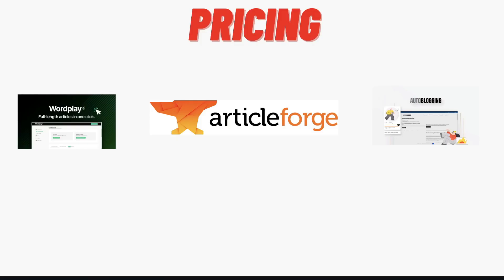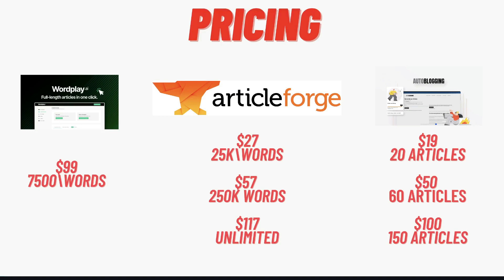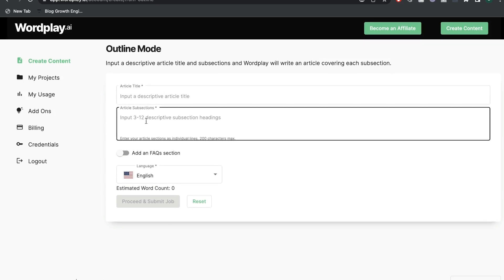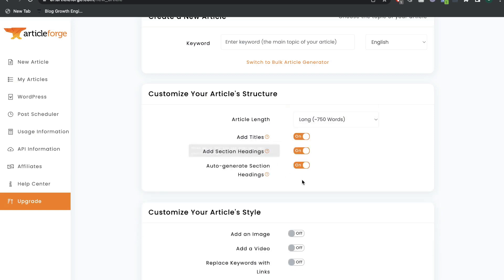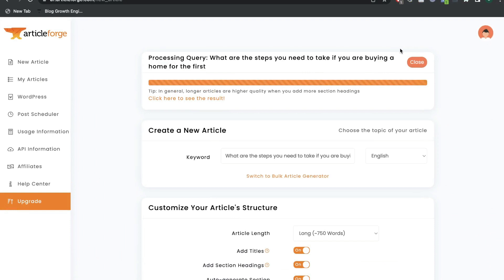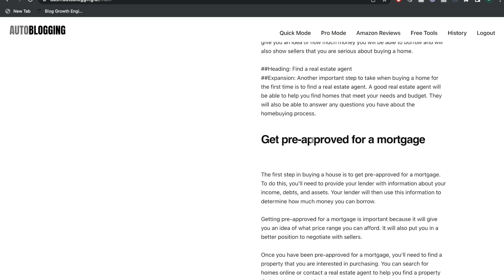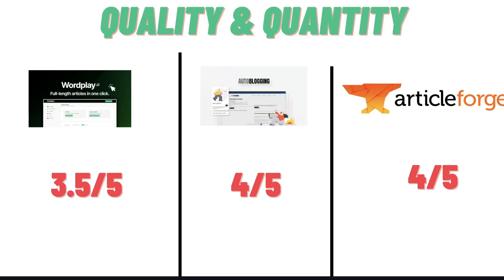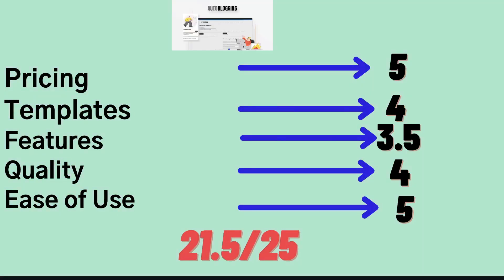Article Forge Vs Wordplay Vs Autoblogging: Which Is Better?!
In this video we compare article forge vs wordplay ai vs autoblogging ai to see which is the best article generator between them

Article forge, wordplay ai, autoblogging ai price and plans
which is the most affordable article generator
Templates and features included wordplay, autoblogging ai & article forge
Which article generator has the best quality and quantity of output
Which generates blog post the quickest
Overall recommendation and rating of all 3 tools
Which article generation tool is the best?